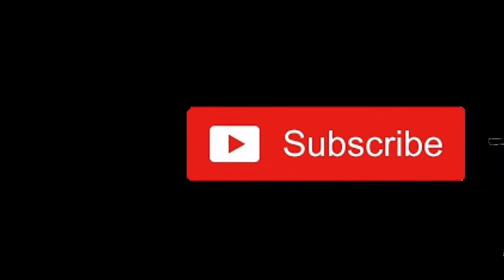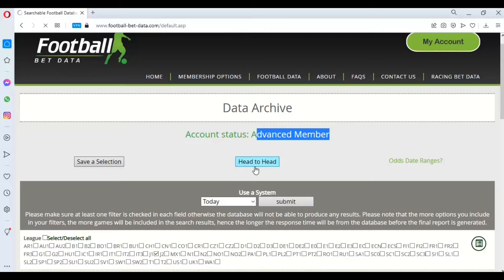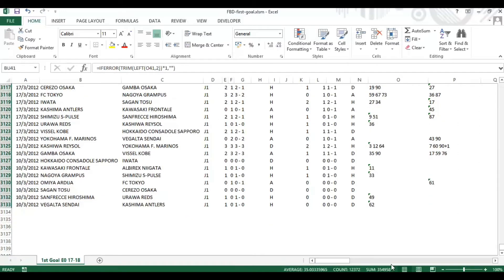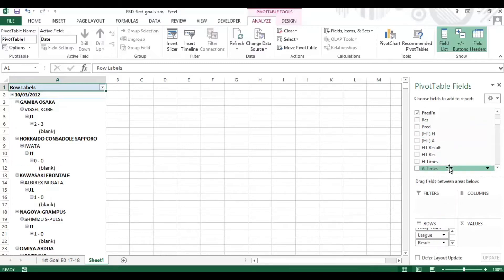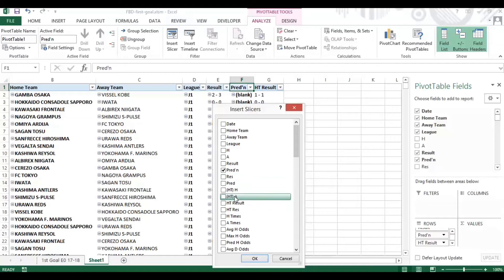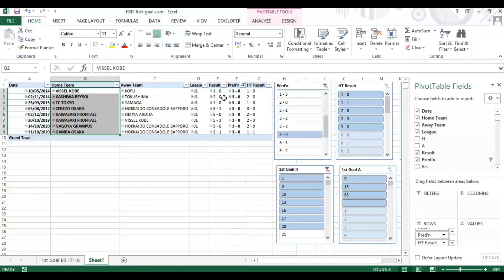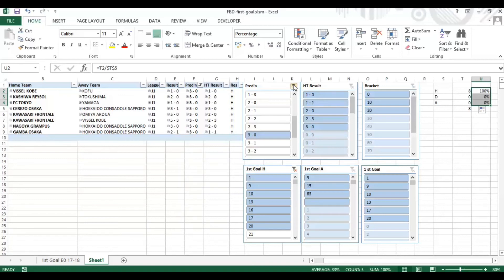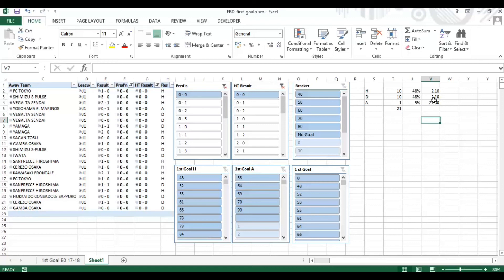Filtering football score predictions, half time results from J League 1 using slicers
We demonstrate how you can use the slider controls within Excel to examine trends with score predictions and how games play out. In this example we use 10 seasons worth of J League 1 data exported from our data archive checking games where the score prediction was 3-0 and the home team scored within 20 minutes, and also where the predicted score was 0-0 and the game was 0-0 at half time. We show you how you can calculate the percentage of games that were won by the home team, away team or drawn.